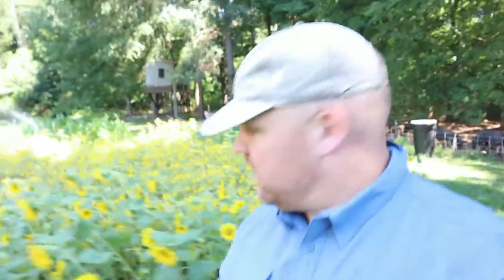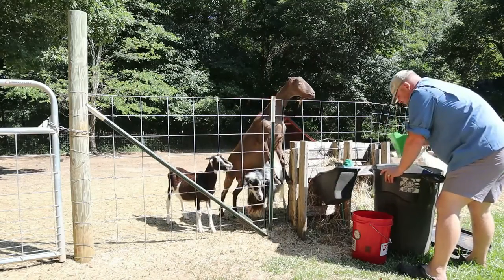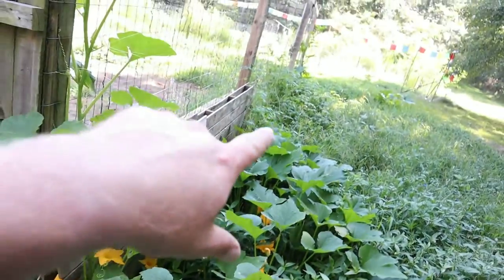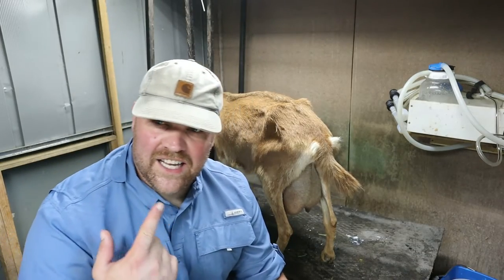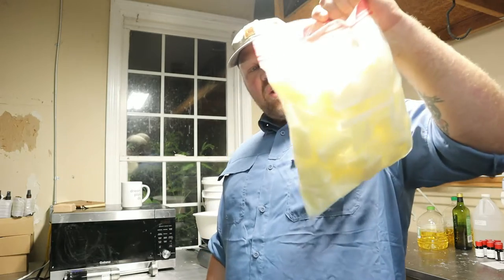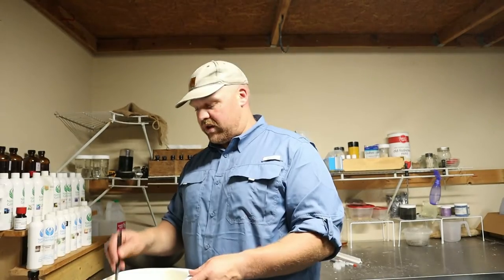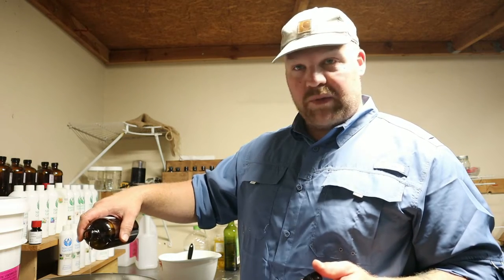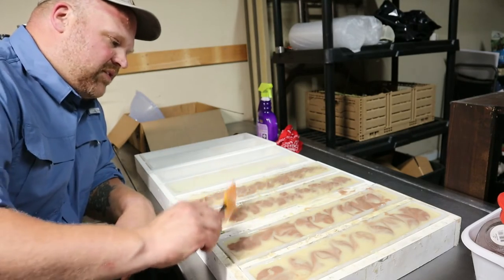How Goat Milk Soap is Made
If you have ever wondered how it's done, today we show you how goat milk soap is made!

🥾Hisea Outerwear: work boots
cargo shorts

Heny sunglasses are affordable, made from recycled materials, and they give 5% of each sale back to charity!

Mailing Address:
Auburn, GA 30011
We appreciate ya'll and will continue to put out a new video each week!!
Remember, when you Homestead you’re Home fed!
Jason, Lauren, Keaton, Hadleigh, Ellory, and the whole rest of the Cattywampus Crew